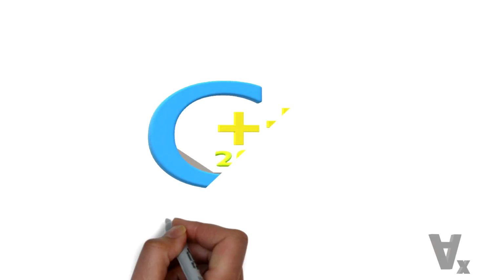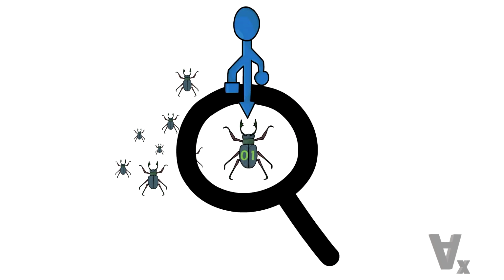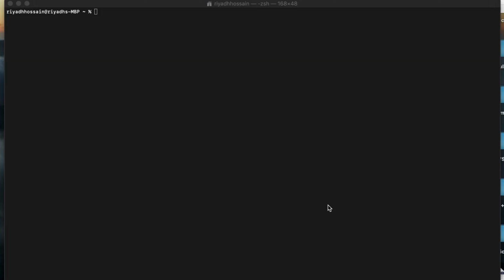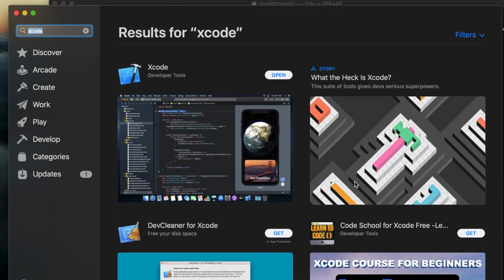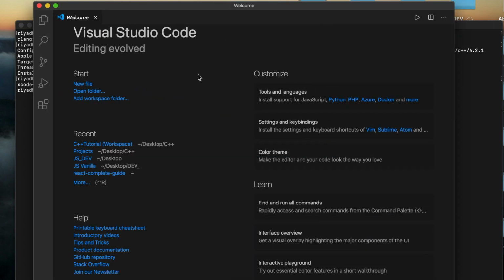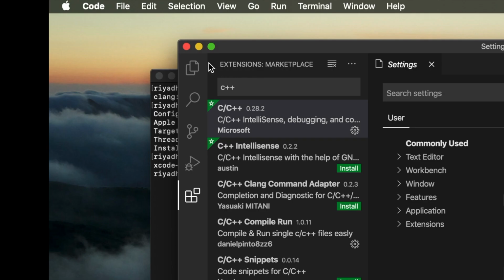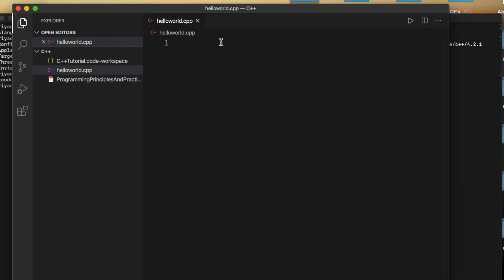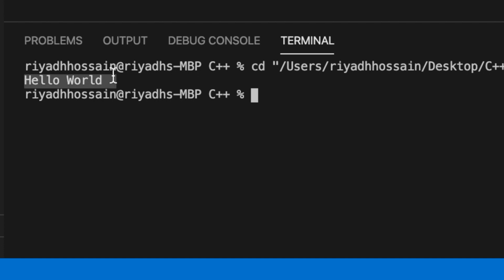Set Up C++ Development With Visual Studio Code on MAC | VS CODE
In this video we will go over installation and setting VSCODE on Mac. First we have to download VSCODE then we have to add the extension C++ followed by code runner Also make sure you the updated xcode install in your system. Then we will see how to create, build and compile our first C++ Program on VScode.